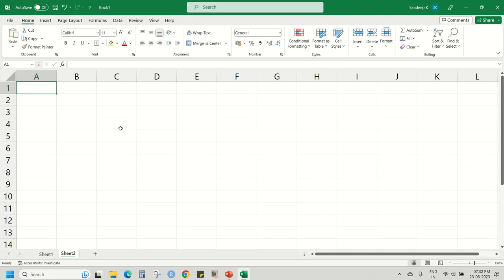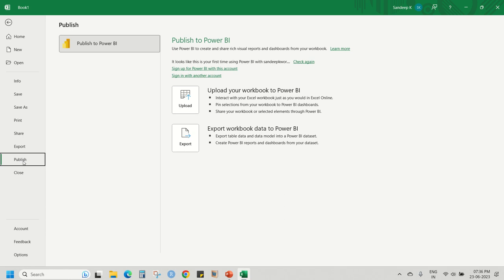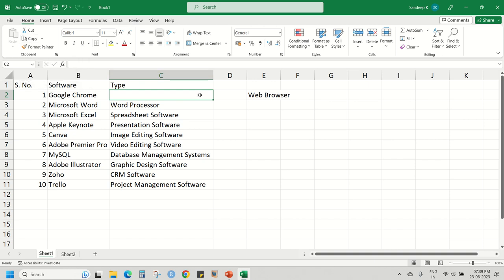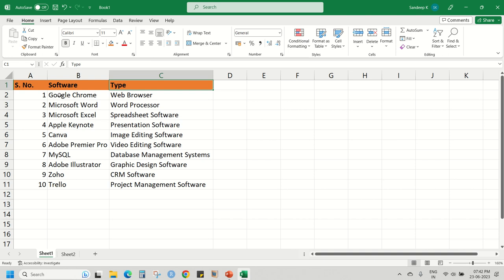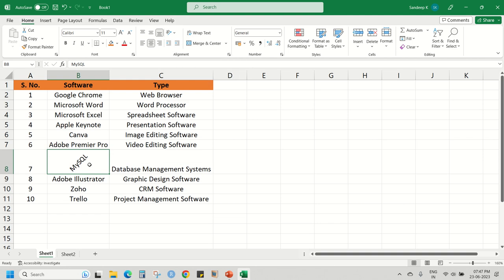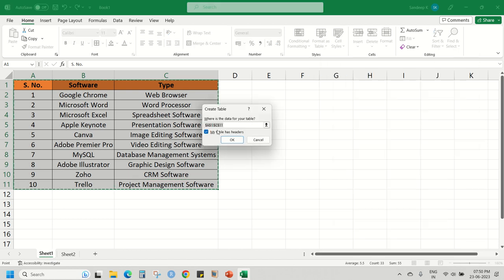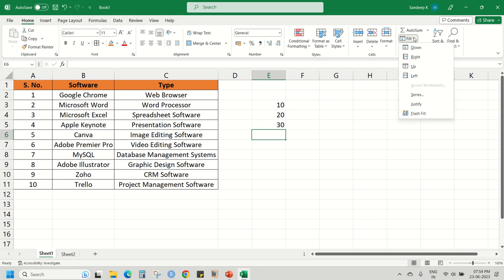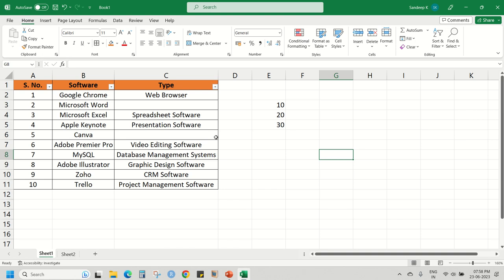Tabs in Excel | File & Home Tabs in Excel | Excel Walkthrough: Part 3 | What is EXCEL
A detailed tutorial of the FILE and HOME tabs in EXCEL. In this video, we have covered these two tabs comprehensively and with examples.